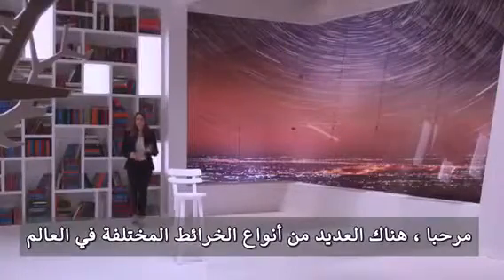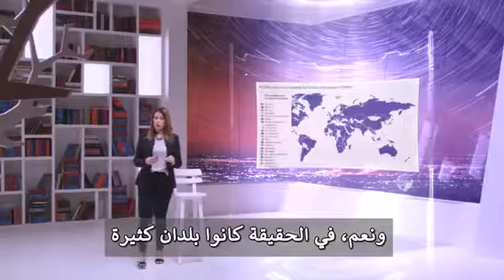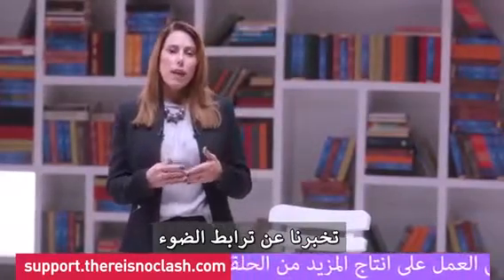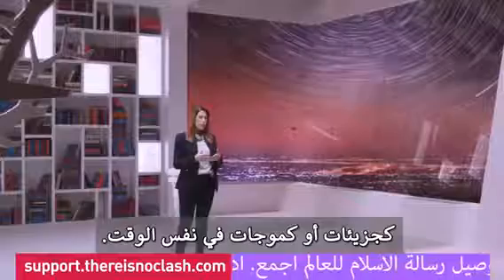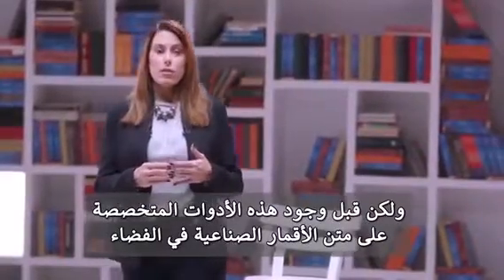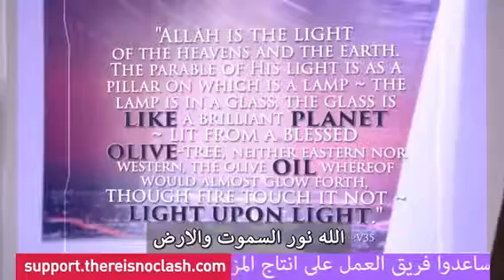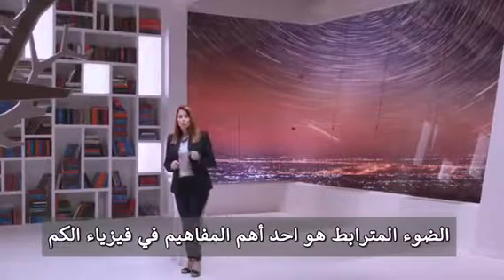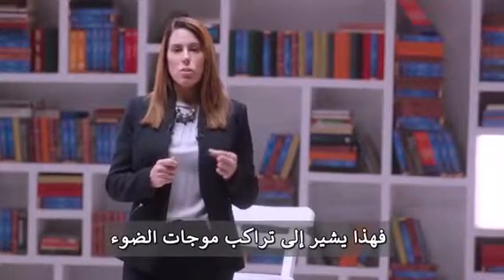Clear foster : now we can see bay our eyes a living example of Allah lights